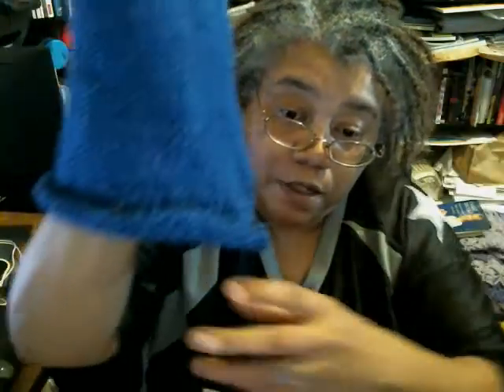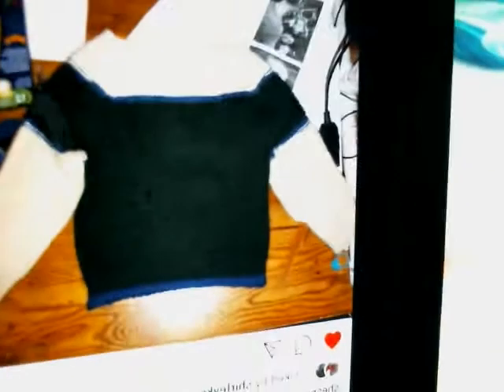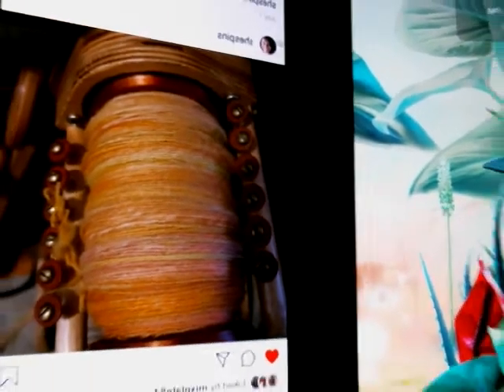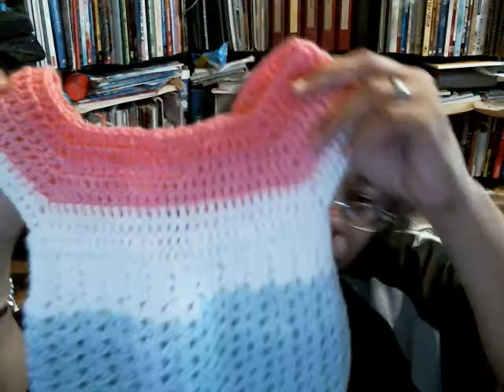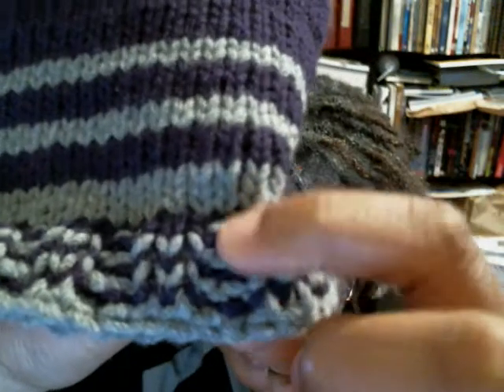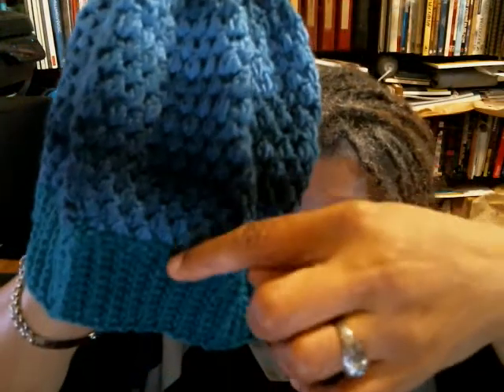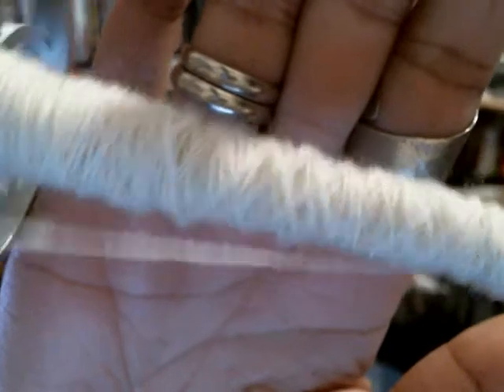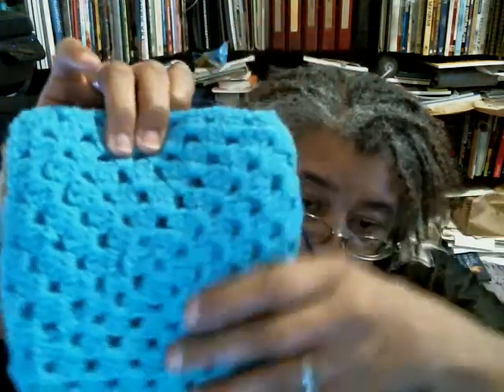With These Hands: Crochet, Knitting, Spinning Yarn, Gardening, Art and more.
Mandala yarn